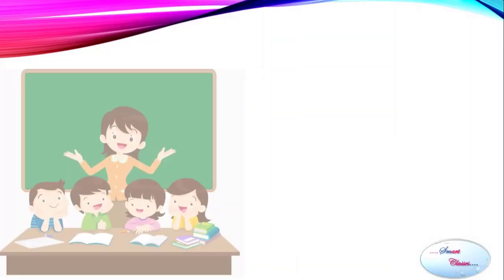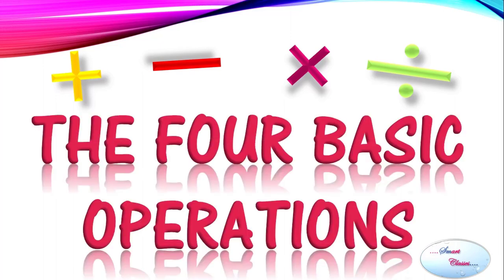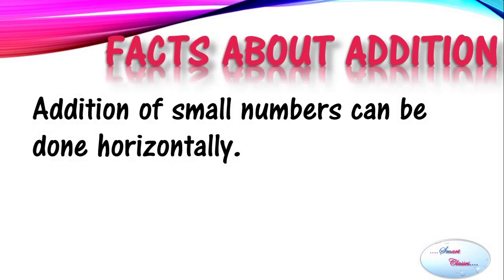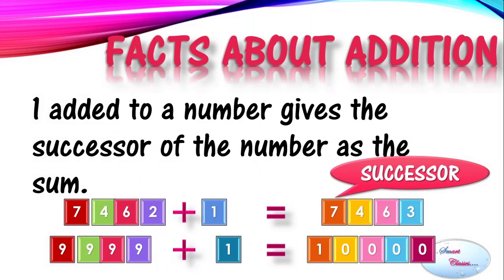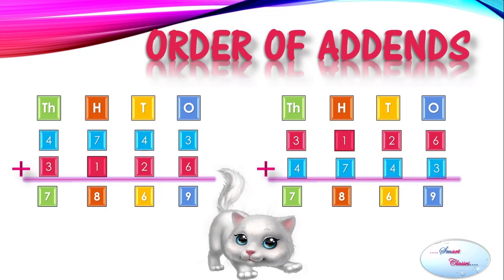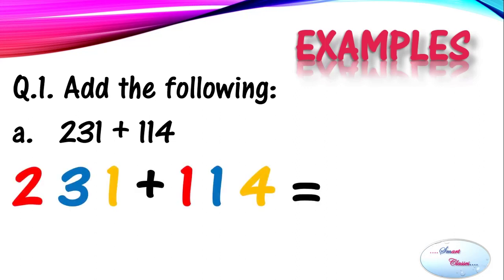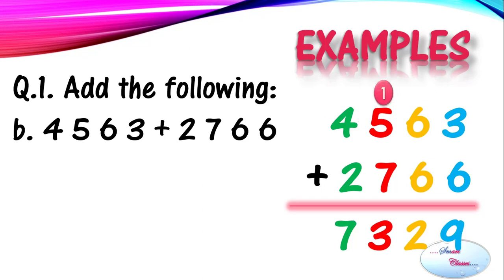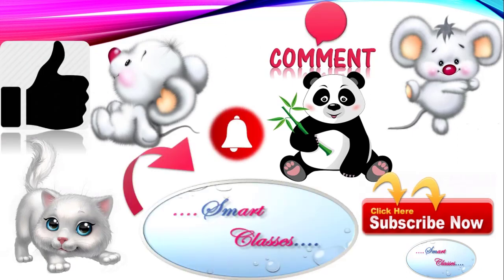THE FOUR BASIC OPERATIONS │ADDITION │SMART CLASSES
Hello everyone, this video is about one of the four basic operations, i.e, ADDITION.
The video includes the basic informations like defination, rules, facts and examples of addition.